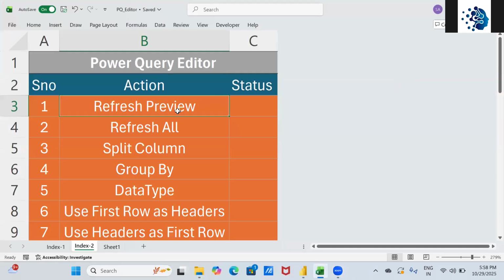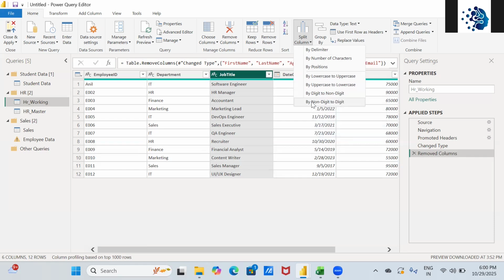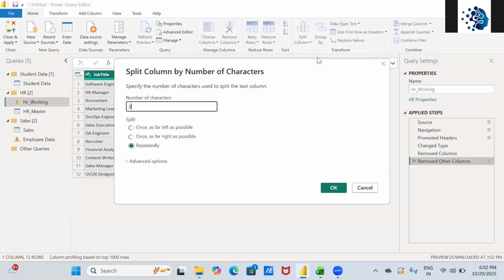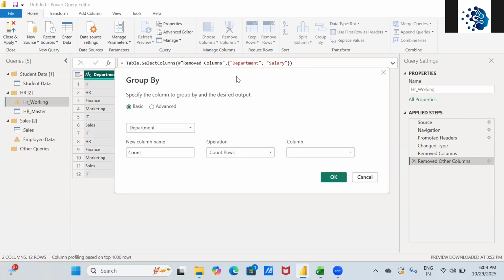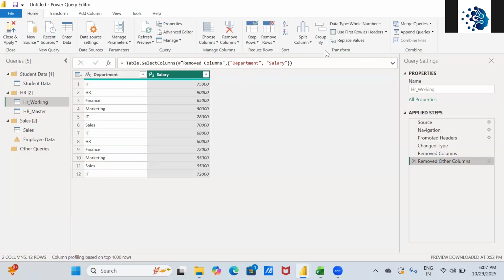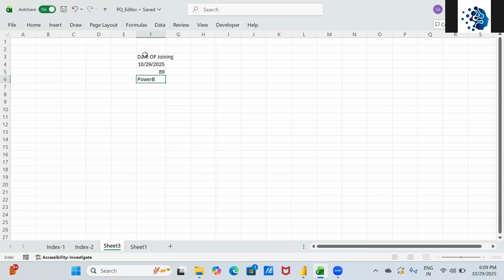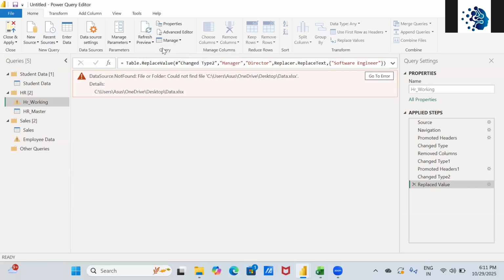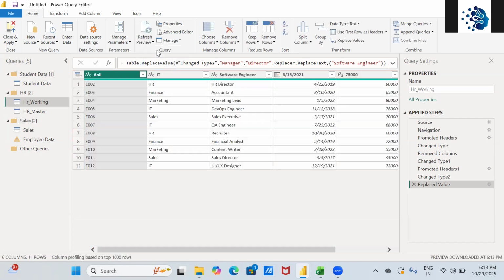Get Data and do transformation in Power query editor 2